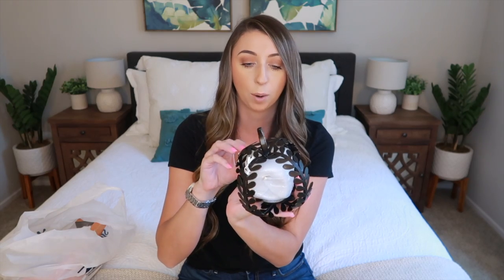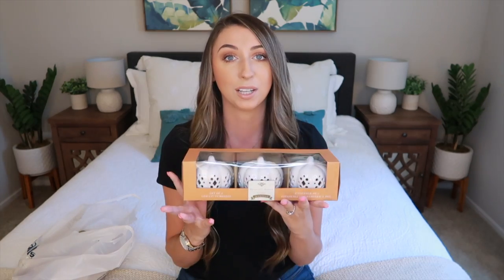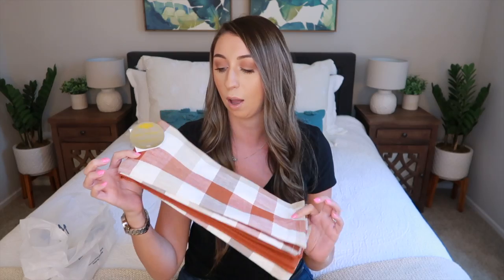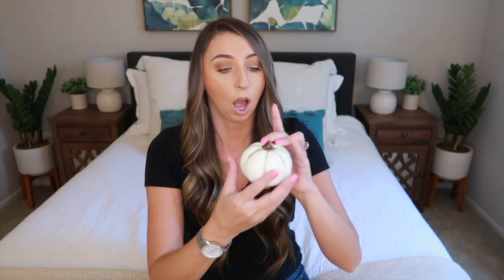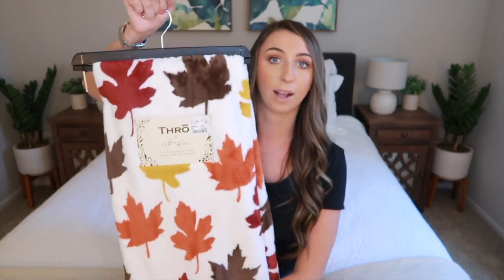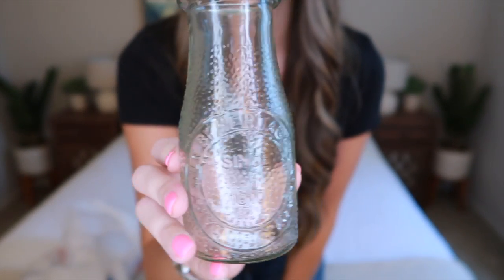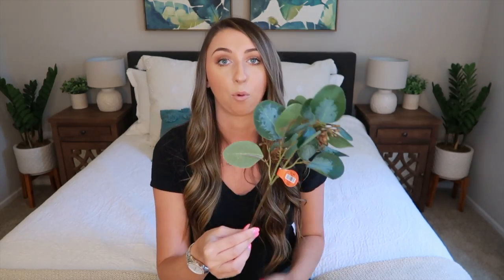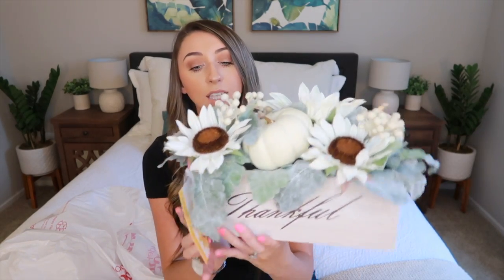HUGE FALL DECOR HAUL!!! FALL DECORATIONS FROM HOMEGOODS, MARSHALLS & HOBBY LOBBY! | FALL DECOR 2019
Also make sure to give this video a BIG THUMBS UP if you enjoyed this video and make sure to leave any video suggestions in the comments down below!

CAMERA GEAR USED:

Ring Light
Small Camera Tripod
SD Card
Camera Case
Camera Battery
Camera Screen Protector